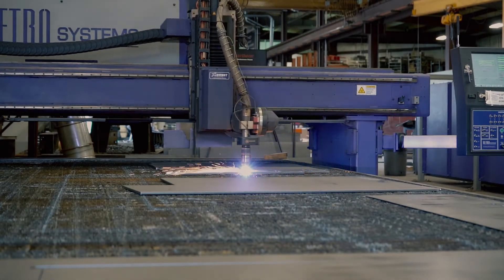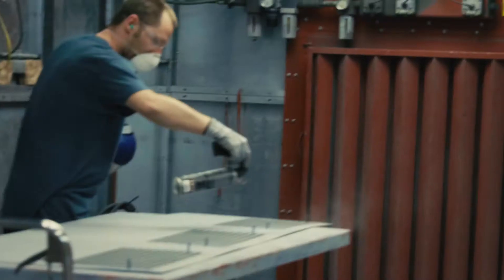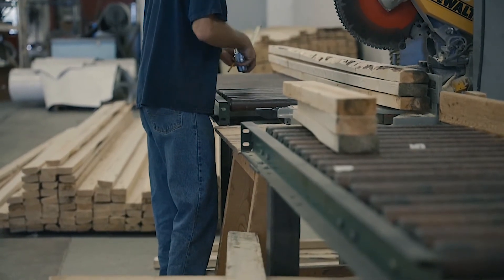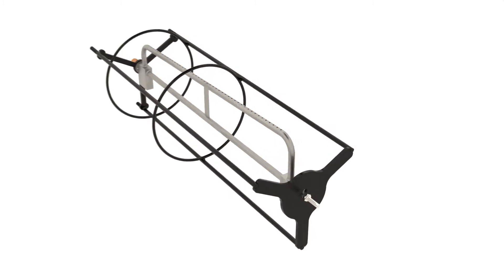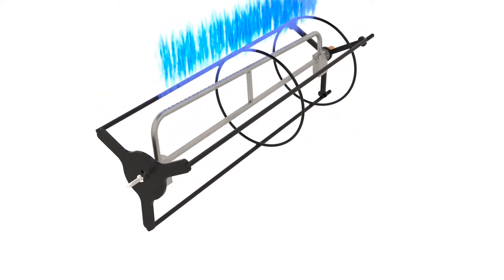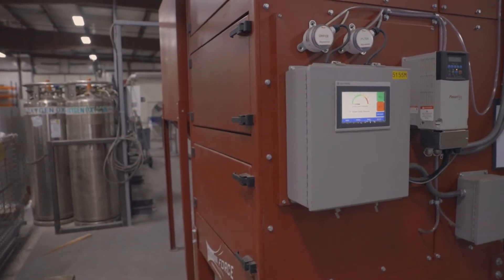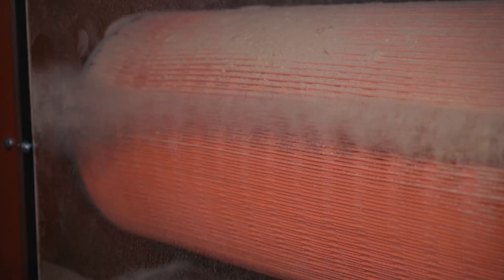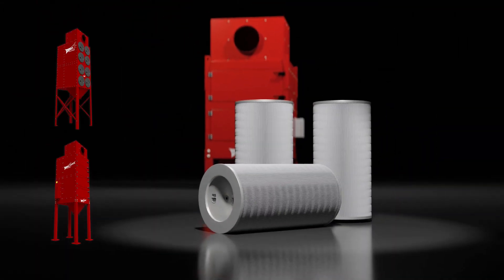Roto-Pulse Cartridge Cleaning System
MIcro Air's Roto-Pulse cartridge cleaning system efficiently cleans 100% of the cartridge filter through a series of pre-drilled openings on our Roto-Pulse cleaning wand that incrementally rotates inside the cartridge.  We can, therefore, maintain a 30-40% cleaner filter than can be accomplished using reverse pulse cleaning systems.  That 30-40%, when translated into static pressure, means that during the usable life of a cartridge filter, the Micro Air system will run at 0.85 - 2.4 inches lower total static pressure than the competition.  Lower operating pressures translates to increased filter life and more effective cleaning translates into better system performance.